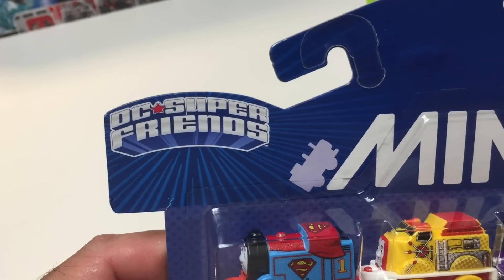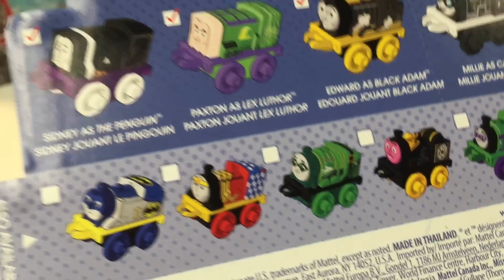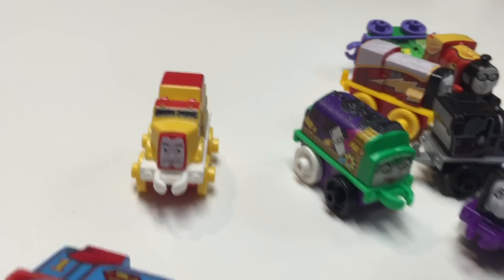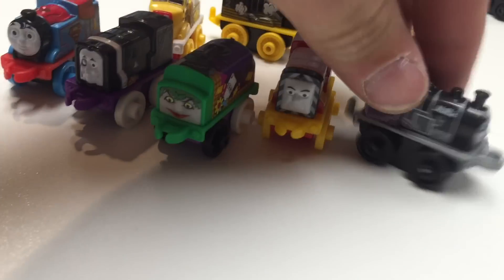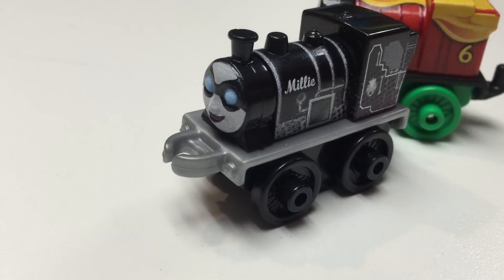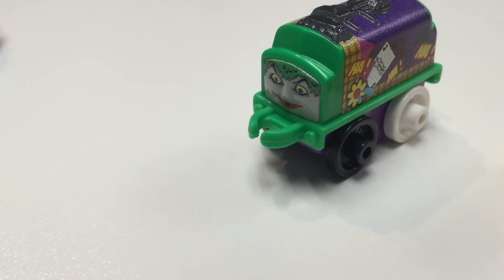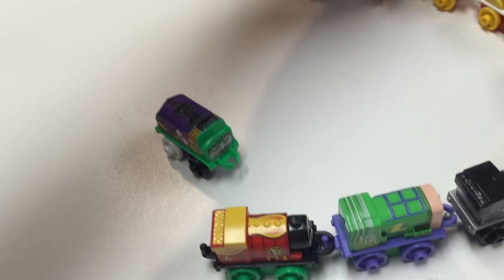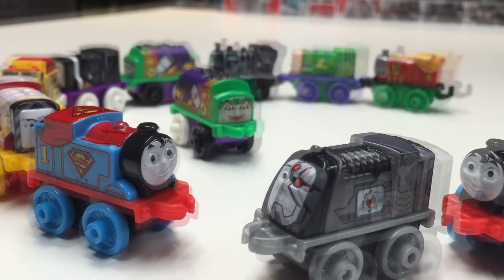THOMAS & FRIENDS DC COMICS SUPER FRIENDS MINIS pack Train Engines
Looking at more Thomas minis